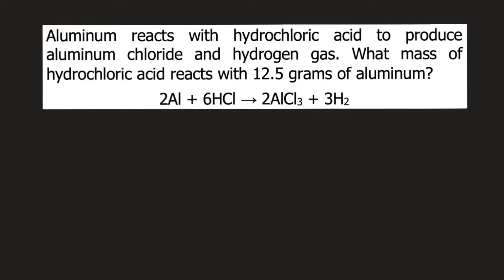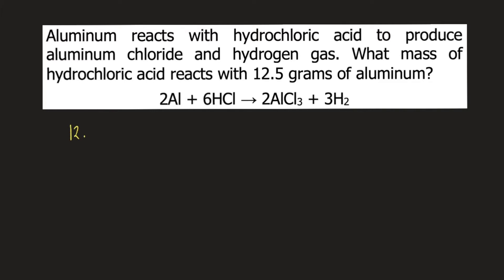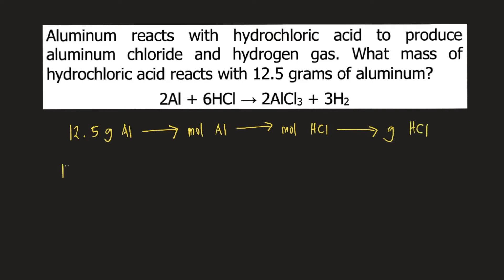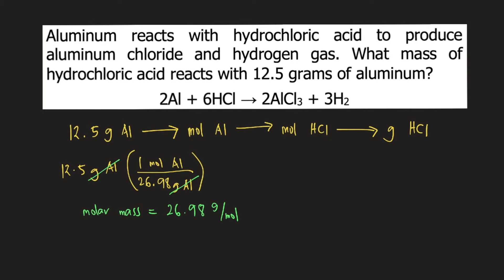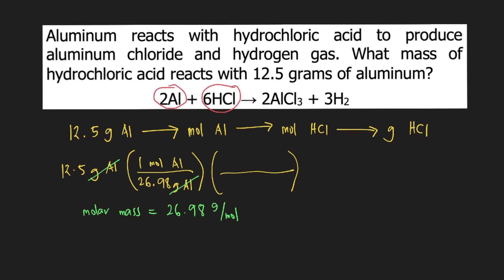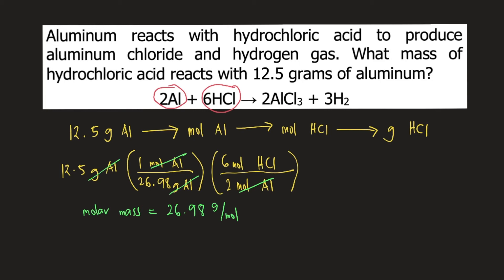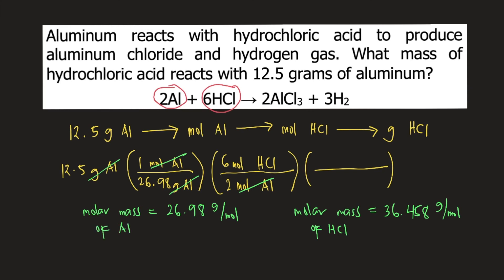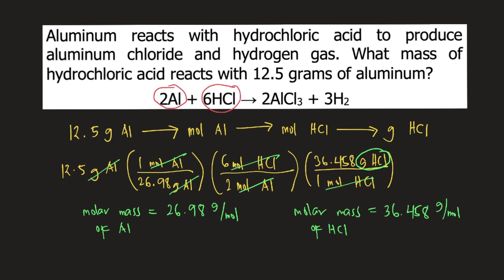Aluminum reacts with hydrochloric acid to produce aluminum chloride and hydrogen gas. What mass of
Aluminum reacts with hydrochloric acid to produce aluminum chloride and hydrogen gas. What mass of hydrochloric acid reacts with 12.5 grams of aluminum?
2Al + 6HCl → 2AlCl3 + 3H2